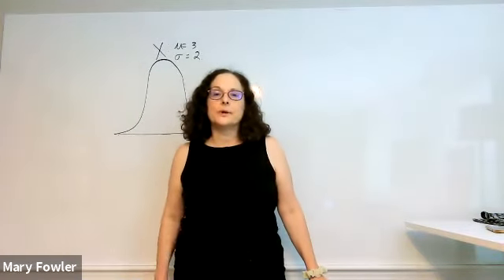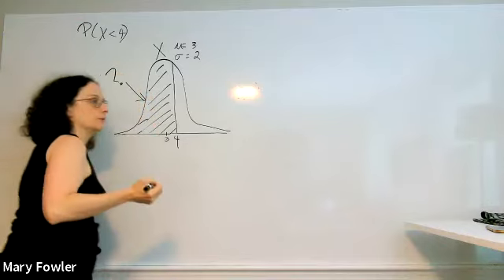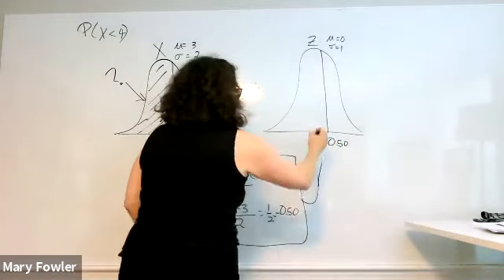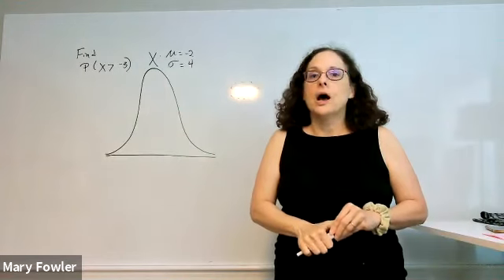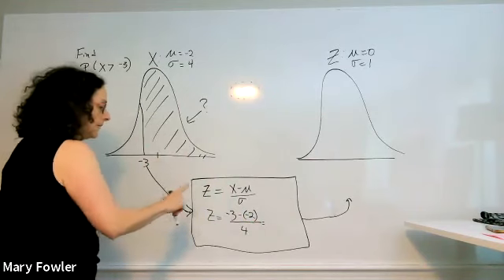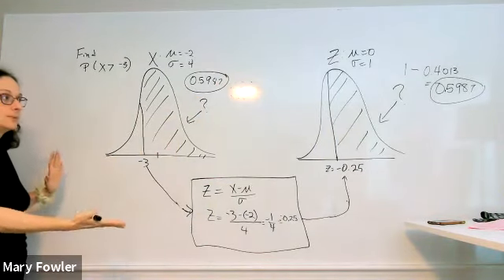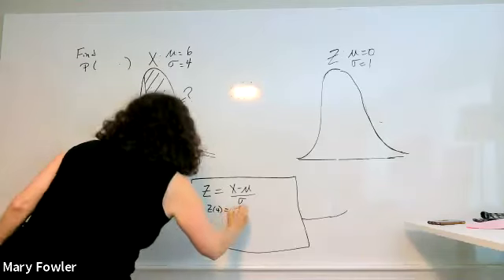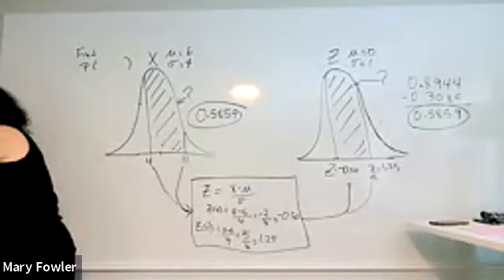Stat 6 3 part1